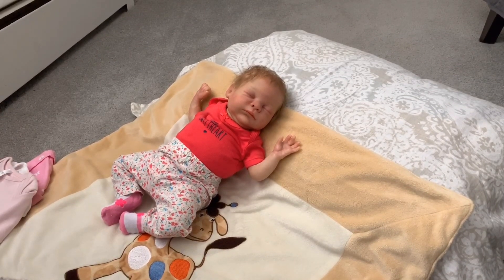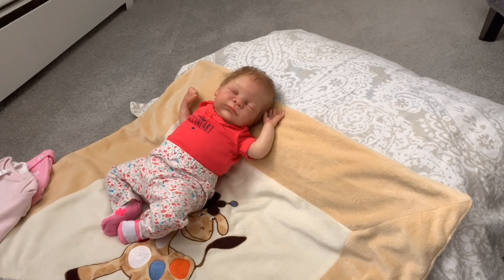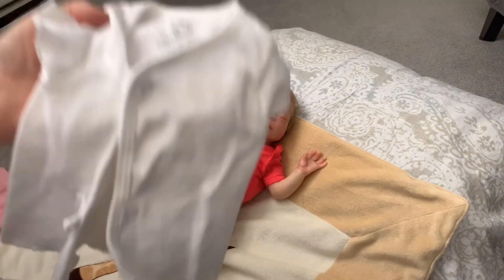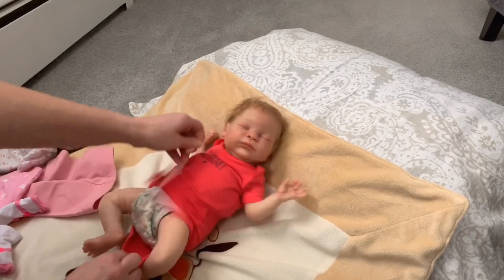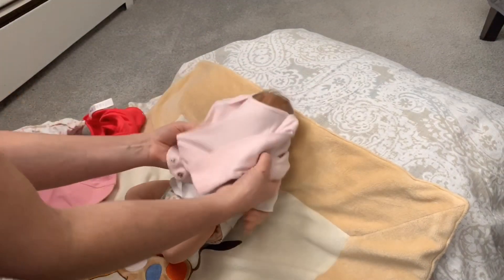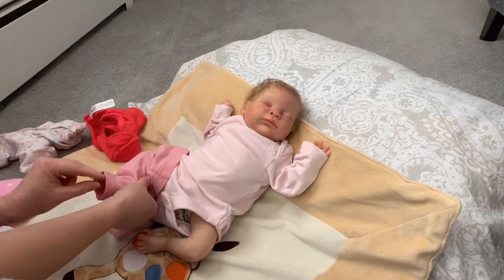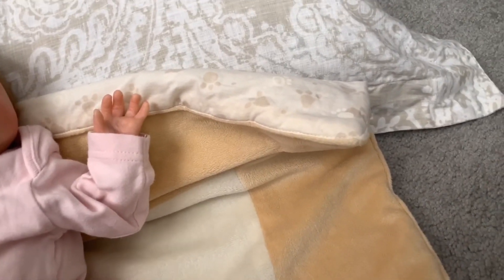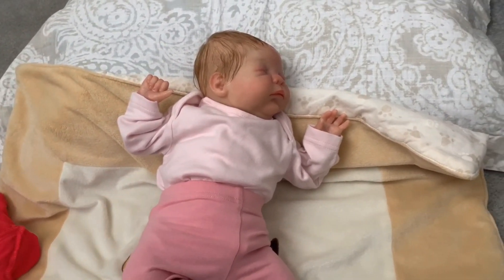Can We Really Love Our imperfect Reborn Baby Doll??